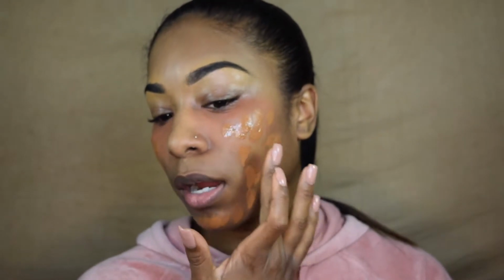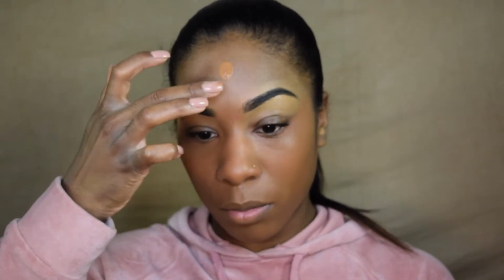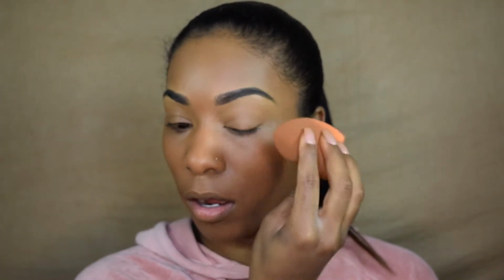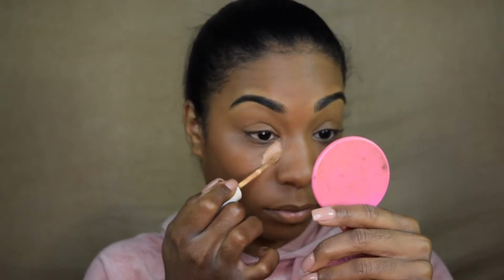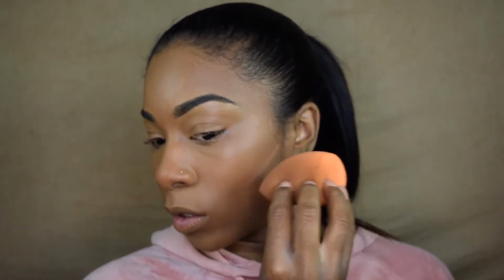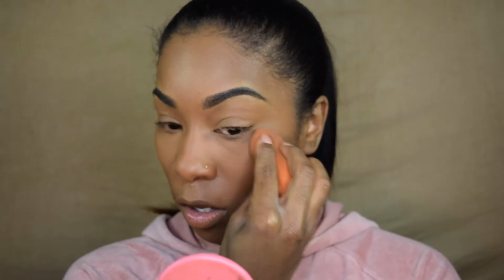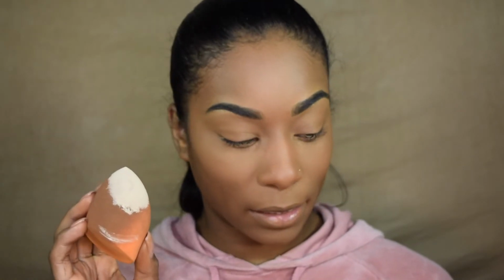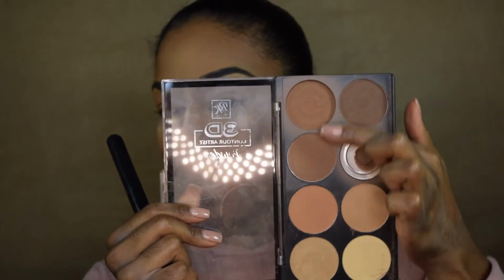*UPDATED* 24hr Longwear Foundation Routine!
Hey B.O.M.B Squad!

Products Used in this tutorial:
Mac Match Master (7.5)
OLAY Active Hydration Creme
Elf Mineral Infused Primer
Elf Beautifully Bare Luminous Matte
Colourpop Crystal Primer (Rose Quartz)
La Girl Pro Concealer (Fawn & Orange)
Derma Blend Powder (Beige)
Colourpop No FIlter Concealer (Deep Golden 60 & Deep 70)
Ruby Kisses Contour Palette
Colourpop Crystal Prime (Adventurine)